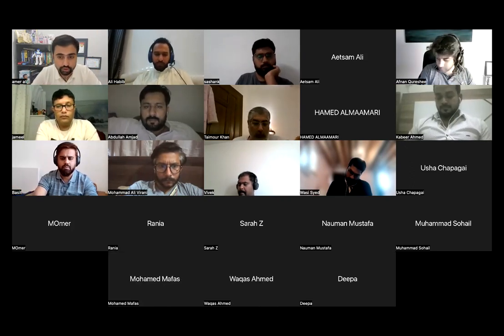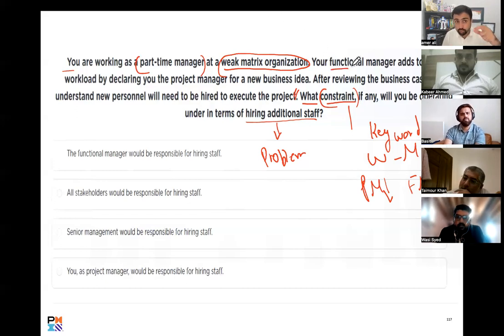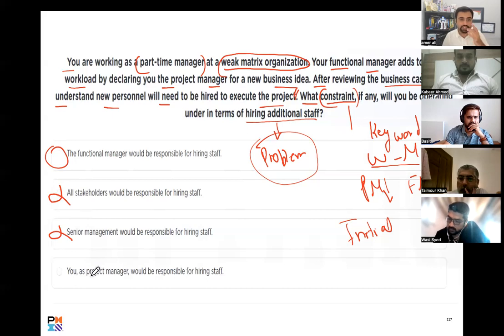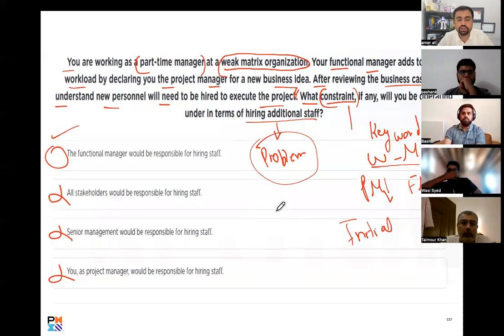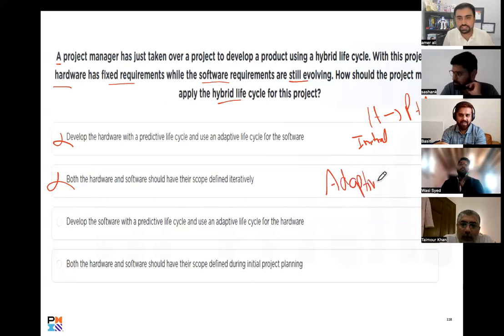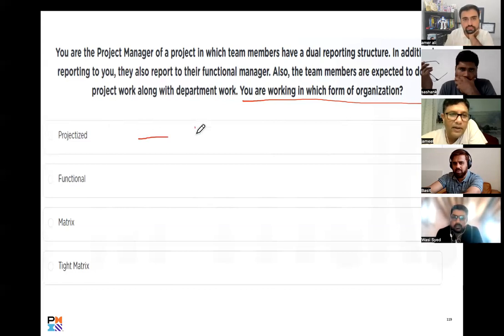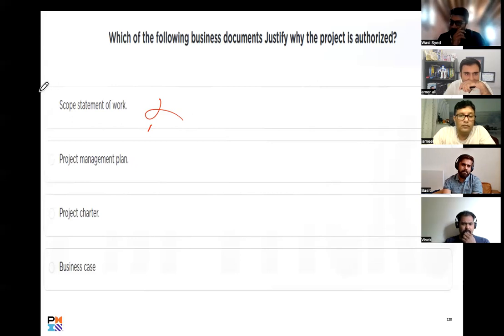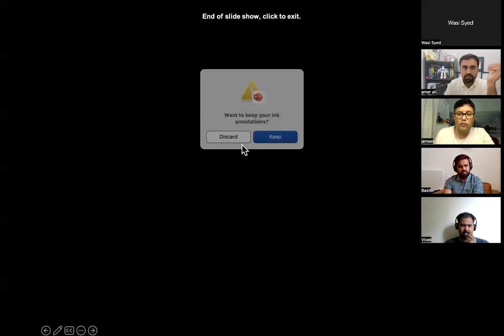1st Coaching call for Batch 8 | Learn how to solve PMP Question | PMP 2022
— Amer This is the first Coaching call for Batch8 students. This is the first time they are learning how to solve hard questions of PMP. If you watch this, you can also learn how to solve challenging questions of PMP.

00:00 Introduction
00:20 How to Solve PMP QUestion
05:00 QUestions

Do you know what is the best way to learn for your PMP?